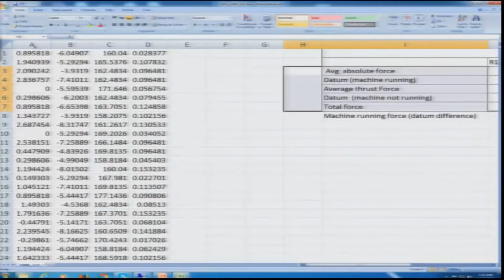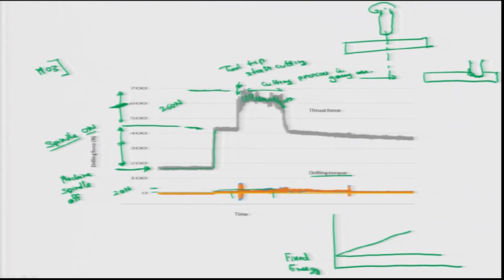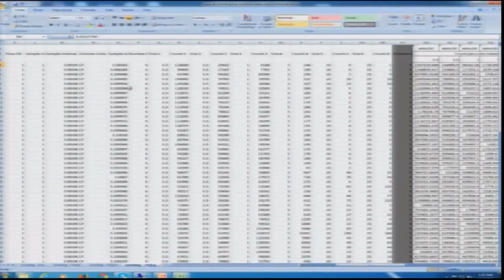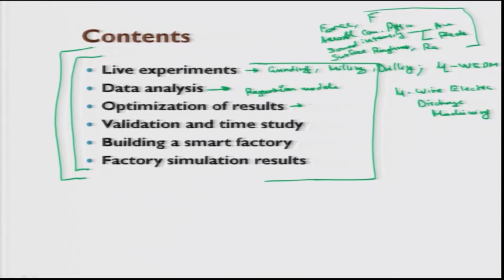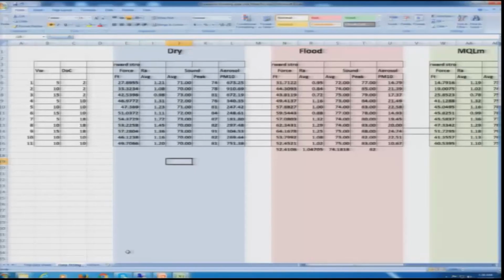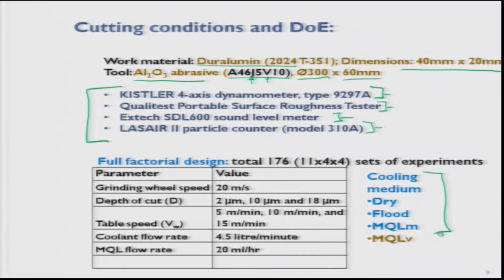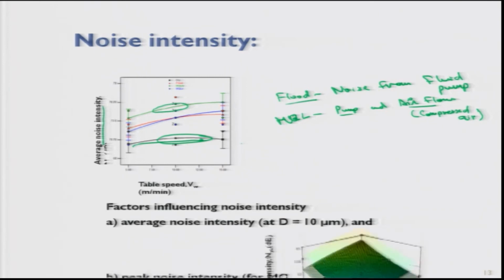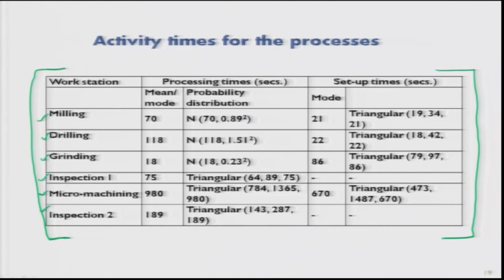Developing a Smart Factory